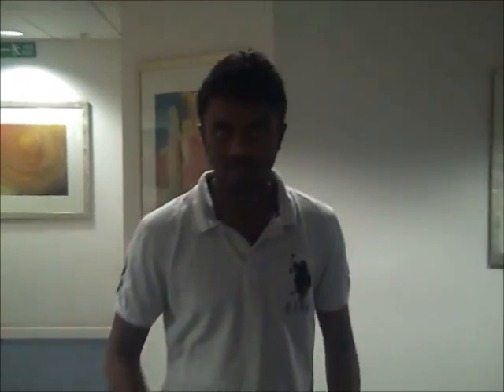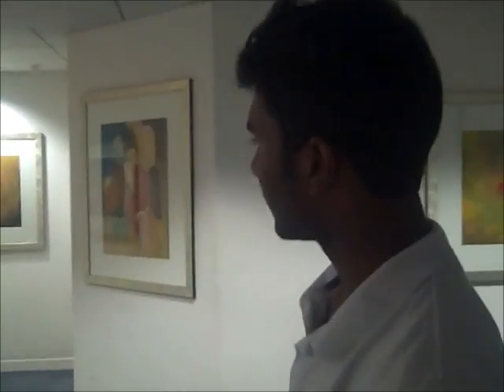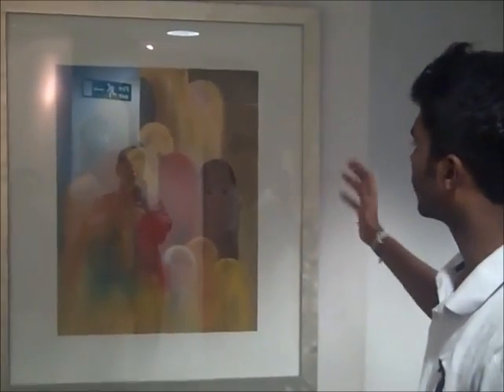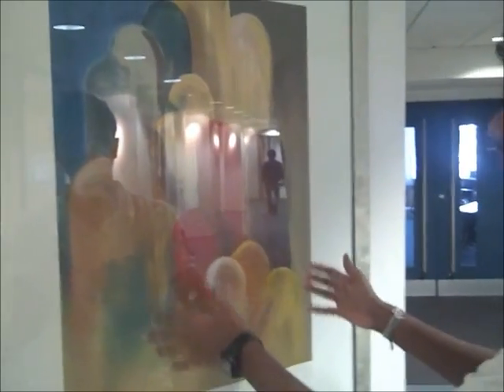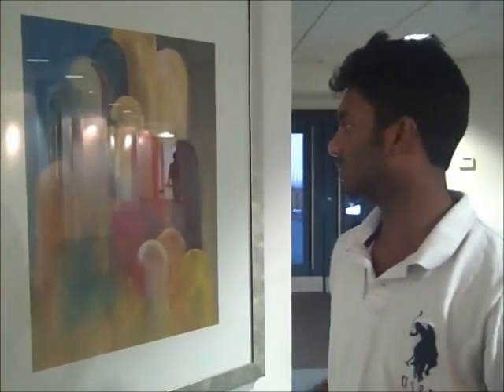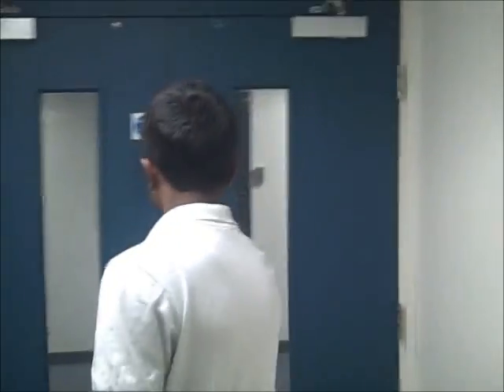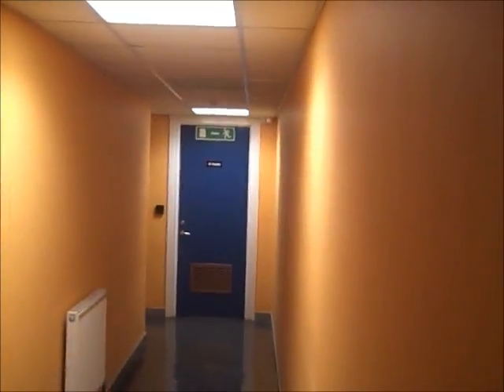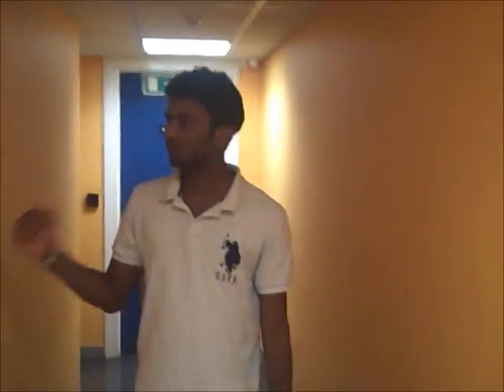Mysteries of Huxley